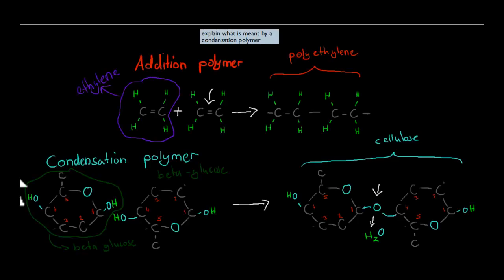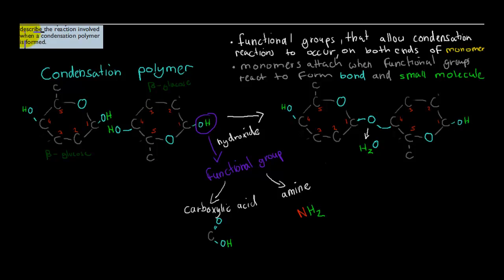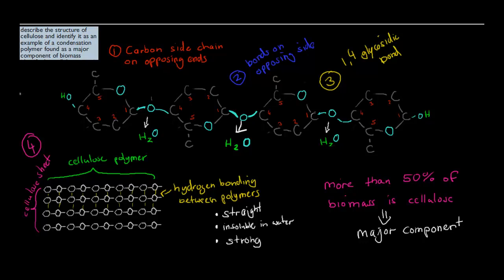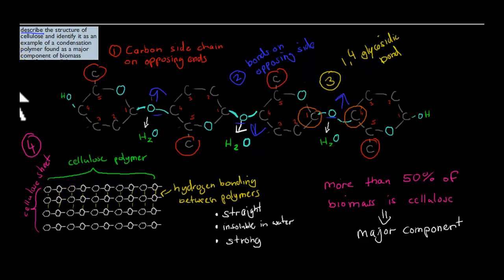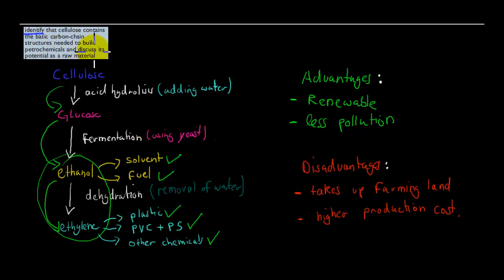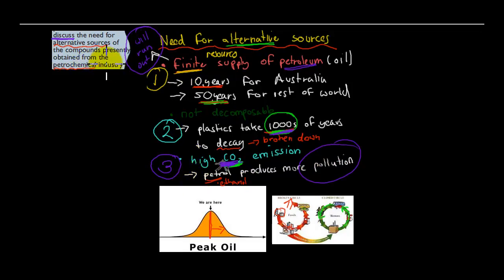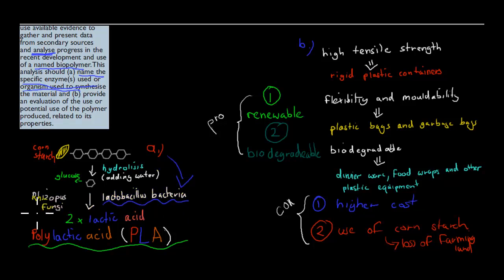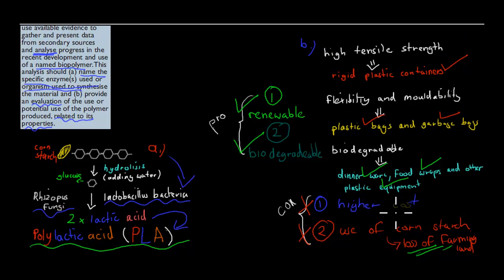Summary Video (condensation polymer and biomass chapter)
Summary video of all the syllabus dot points of the biomass and condensation polymer chapter of the production of material module